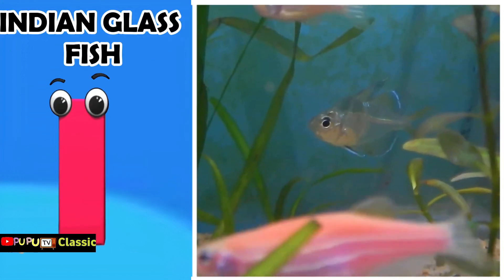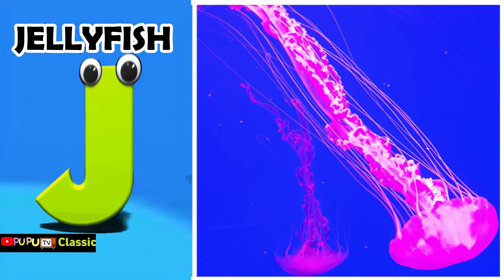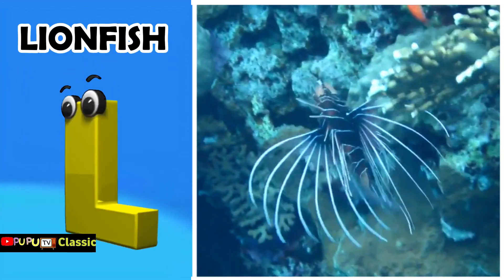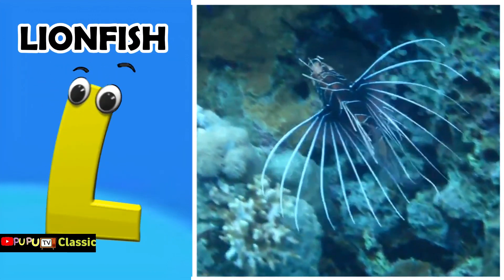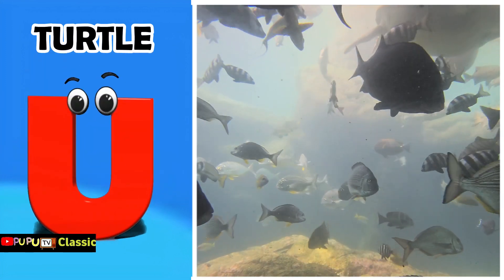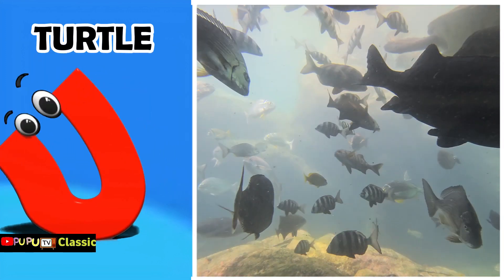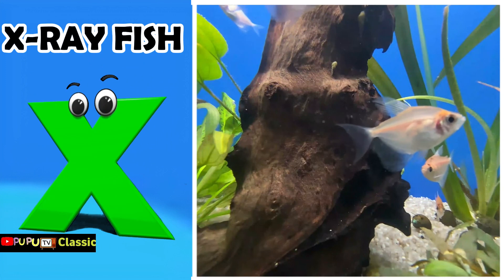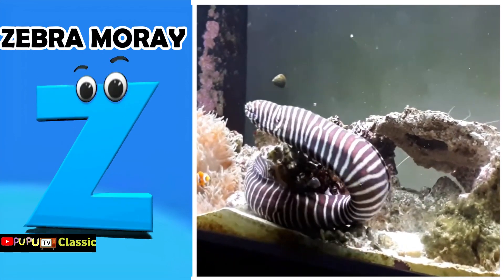English ABC Phonic | Phonics song | Best english video for toddler | Phonics Sounds With Sea Animals